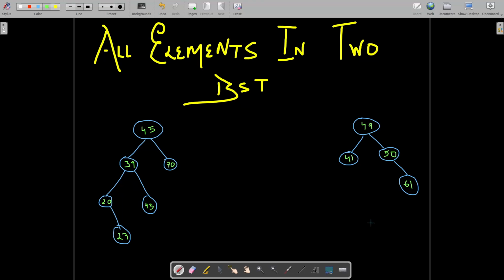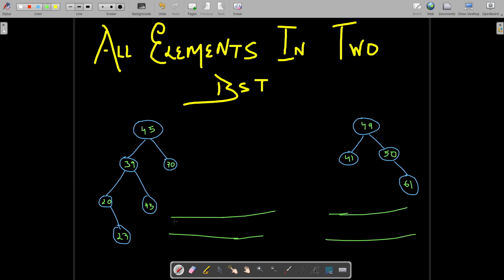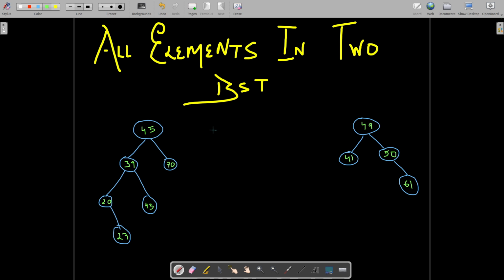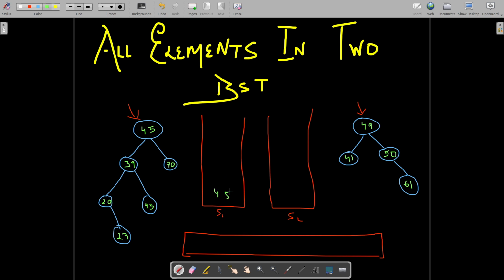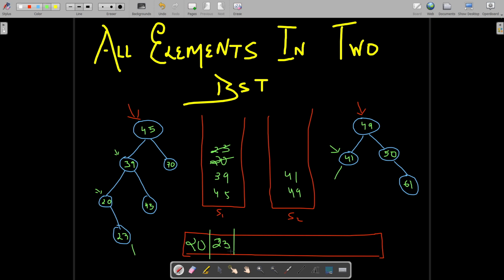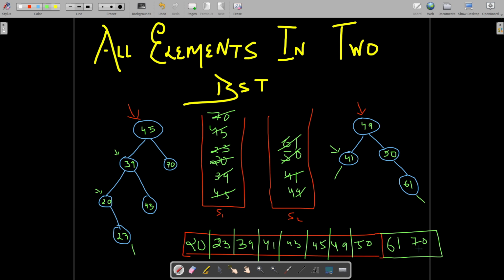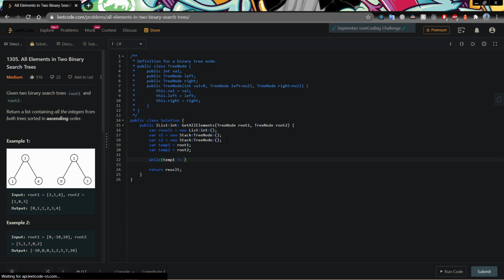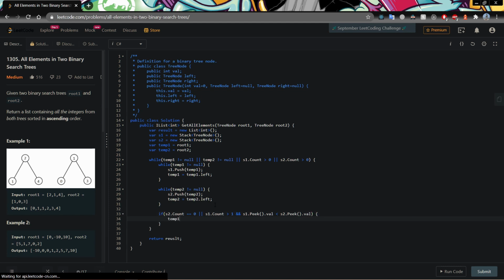All Elements in Two Binary Search Trees | LeetCode | Iterative and Recursive approach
This question is from "September LeetCoding Challenge".

Do let me know what I need to improve guys :)

(Song: XO bored llif3 by Young Frontwood)